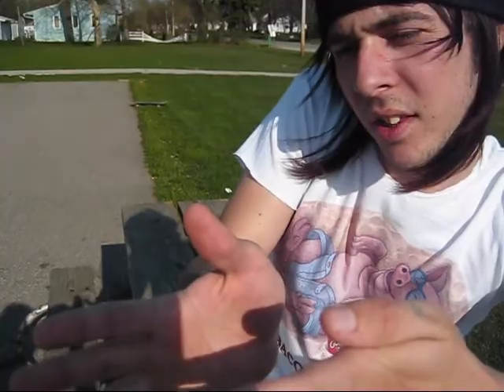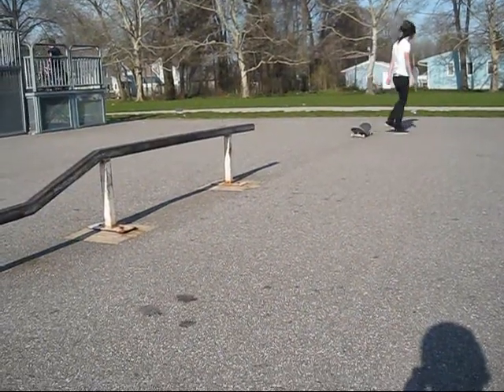trick tip with tim worthen